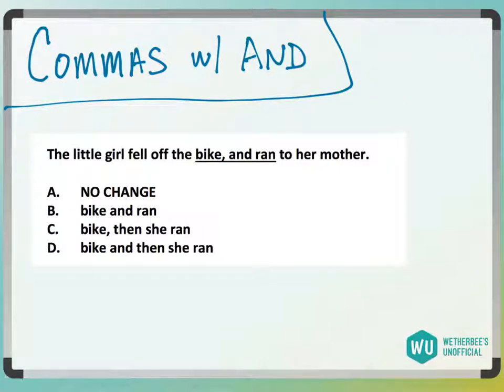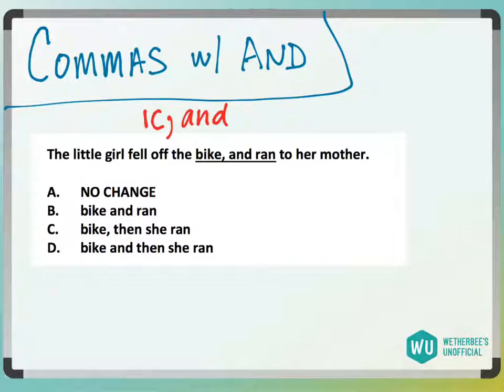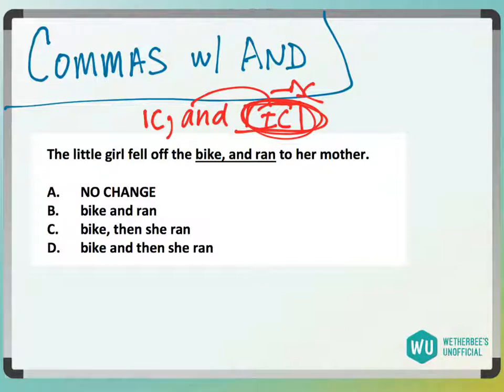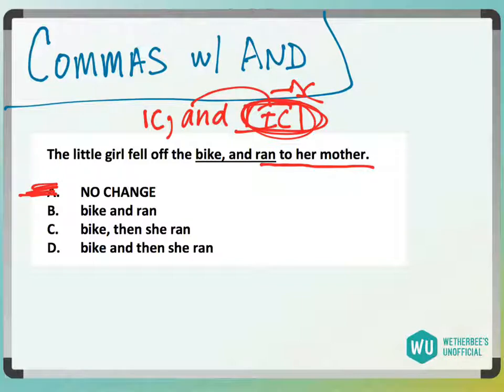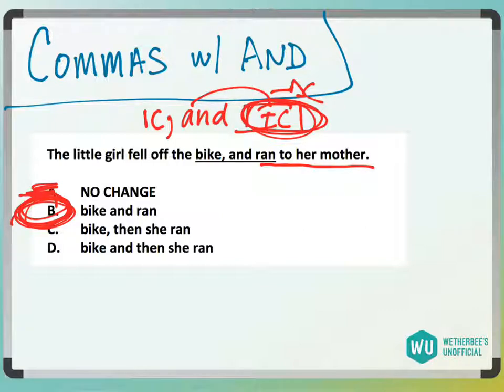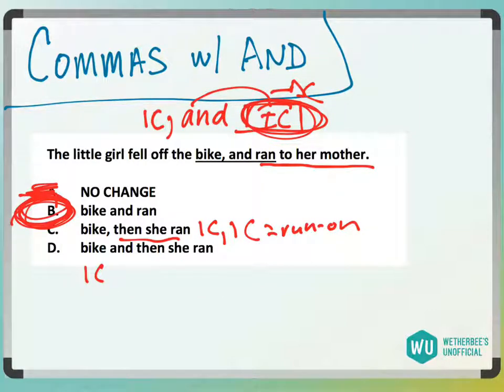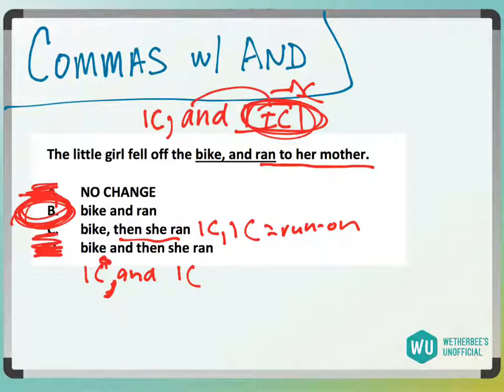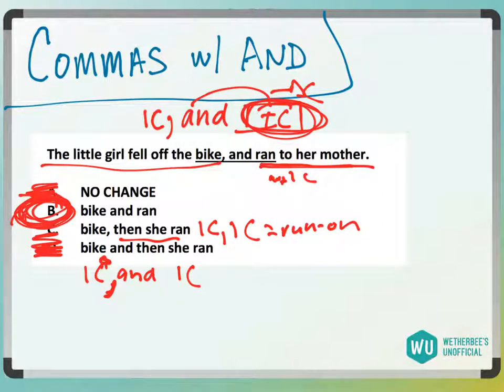Commas w/ And